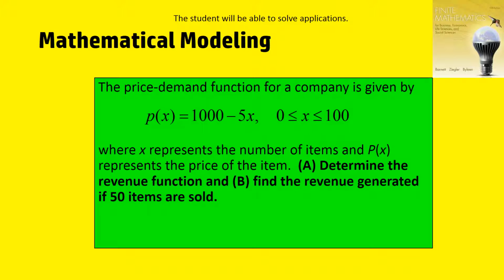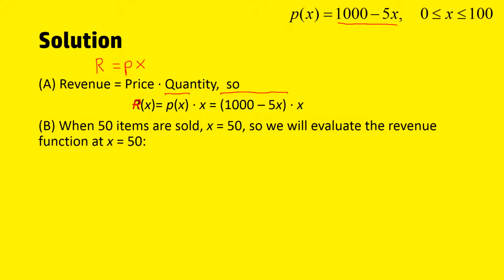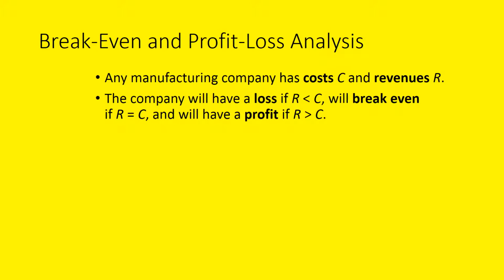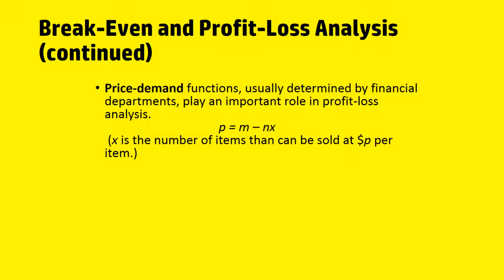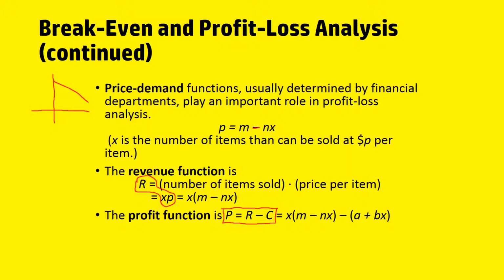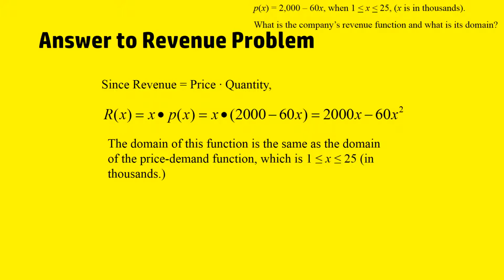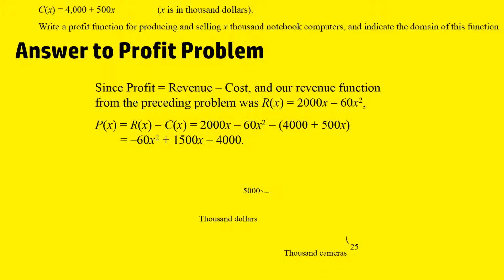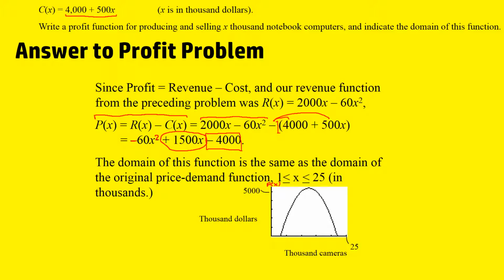Barnett 2 1 obj4 vid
Business applications of functions.